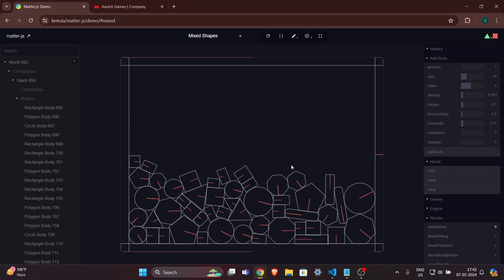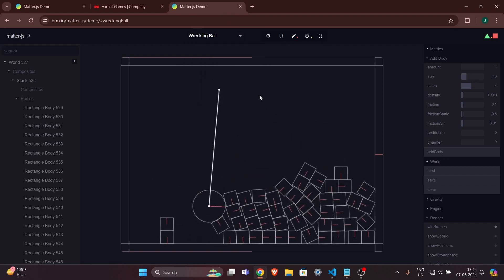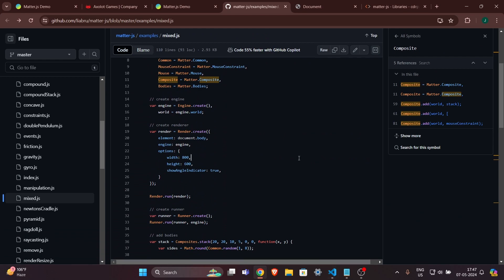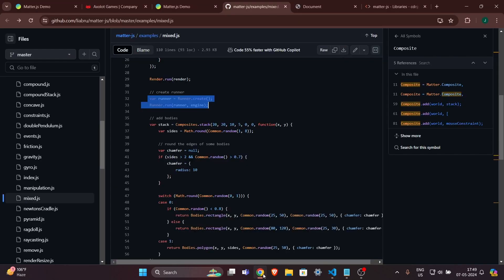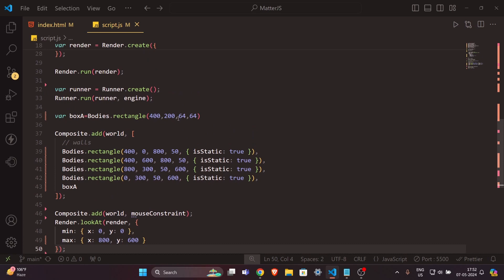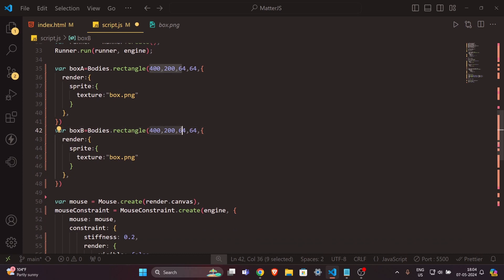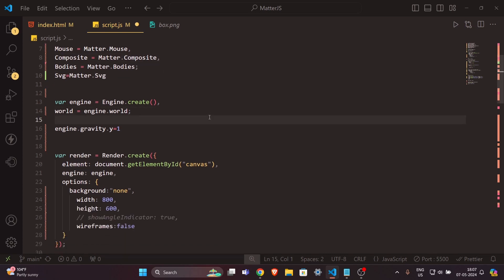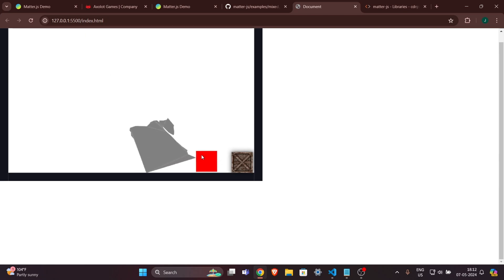Add 2D physics in your website | HTML, CSS & JS